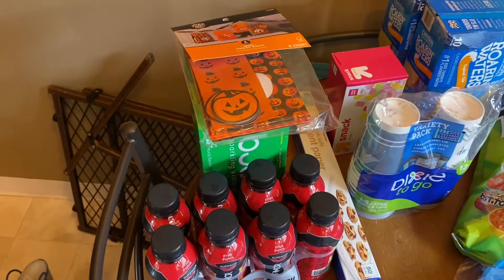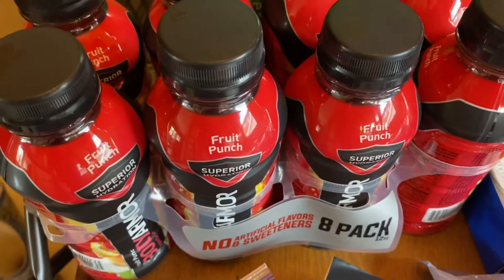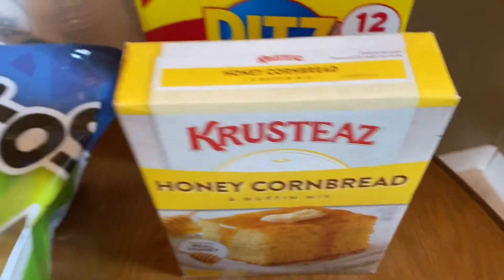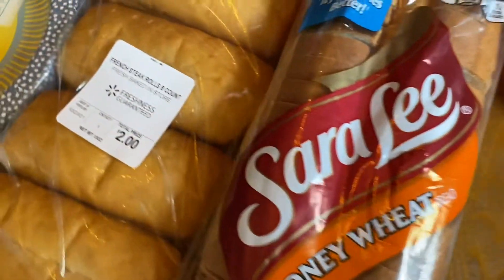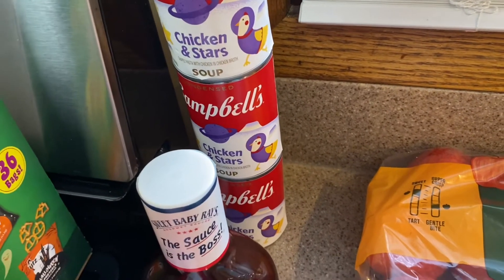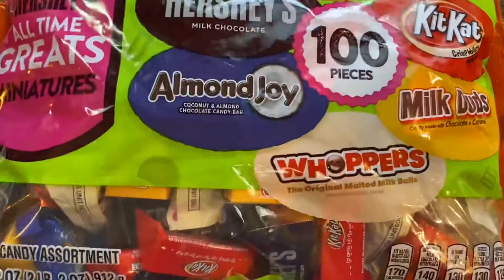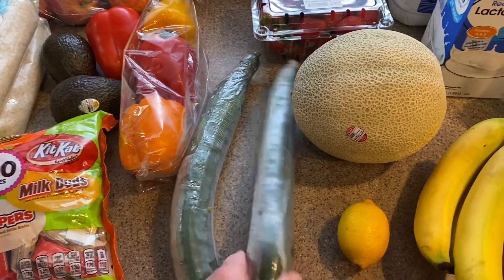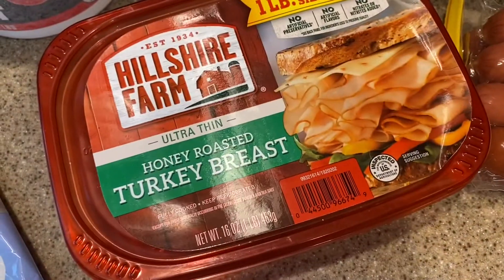TARGET & WAL-MART GROCERY HAUL!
Hi everyone! Today I have a Target & Wal-Mart grocery haul for you! Meal plan is down below! 🎃

Meal Plan 👻

👻 Italian beef sandwiches & french fries
🕷 Turkey dogs & fresh veggies
🎃 Chili & cornbread
👻 Soup & grilled cheese
🕷 Nachos
🎃 Hamburgers & chips
👻 Pasta